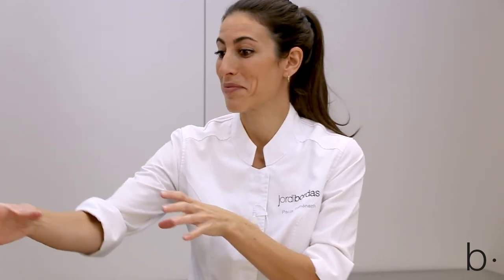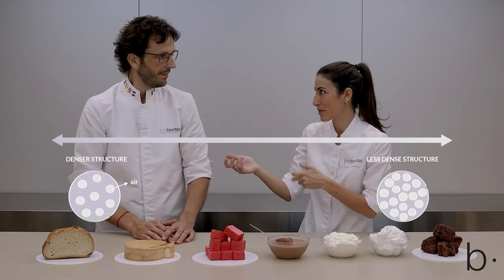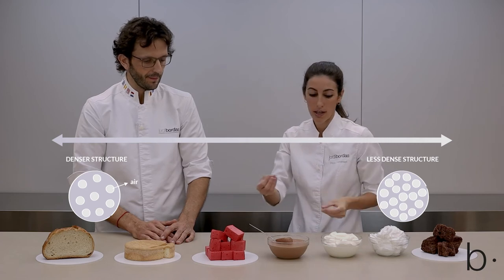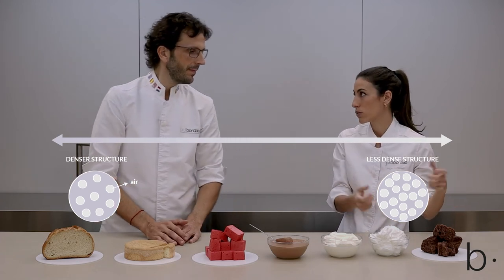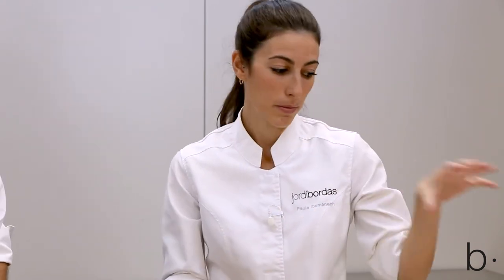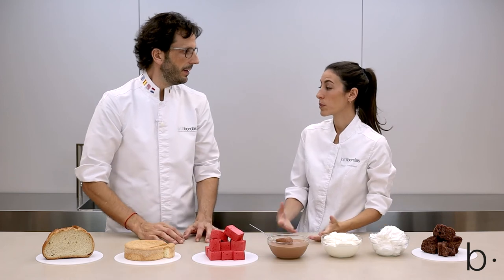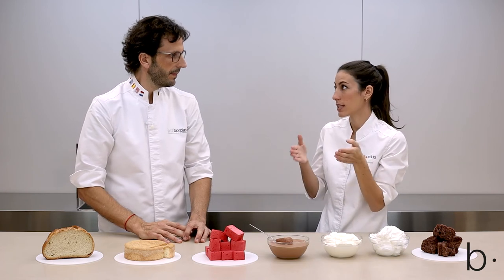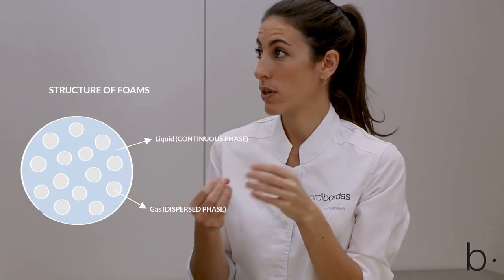Aeration technique – Pastry techniques. B·CONCEPT COURSE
Are you crazy about 🍰 pastry? Would you like to learn the basics to design your own sweet recipes? Learn all this with the online and extended B·Concept method pastry course. You will only need a 🖊️ pen, a 📓 notebook and hunger to 🎓 learn!

The course is structured in 4 Modules. In Module 2 about pastry techniques you will learn to master the 4 texture techniques: emulsification, 💨 aeration, thickening and 🍡 gelling. Indispensable techniques to elaborate creams, 🍨 mousses, gelled compotes or jellies and to get optimal results.

In this ▶️ video, which is part of the online and extended B·Concept method pastry course content, we tell you more about 💨 aeration technique. How to create an 💨 aerated texture?, how to make them airier or denser? These can be found in the 🍦 ice cream industry, 🍞 bakeries, 🥐 pastry shops and even in restaurant 🍰 desserts, and they have in common the introduction of an air into a liquid.

There is more information about the Extended Online B·Concept Pastry Course in our And, if you want to watch the other Modules’ videos, you have got them in

Moreover, if you want to learn more about these 💨 aeration techniques, you can start getting knowledge and make a perfect 🍫 chocolate mousse through the free MASTERCLASS “How to make a perfect chocolate mousse?”

We will be glad to help clarify your doubts.